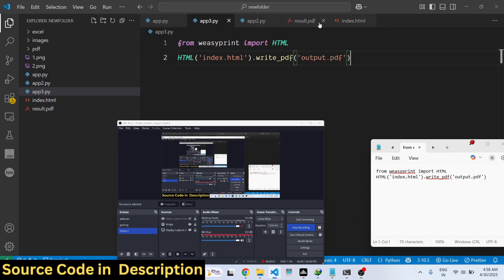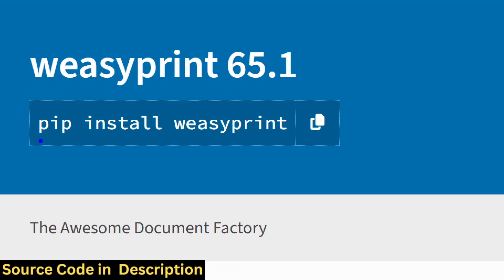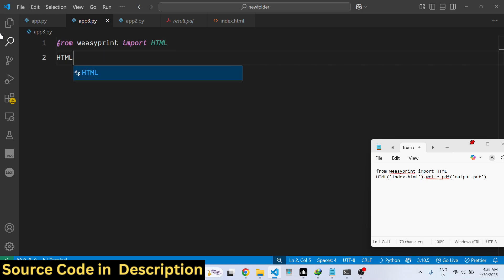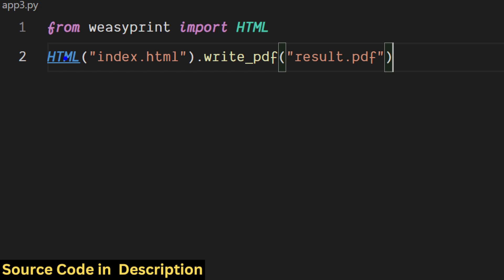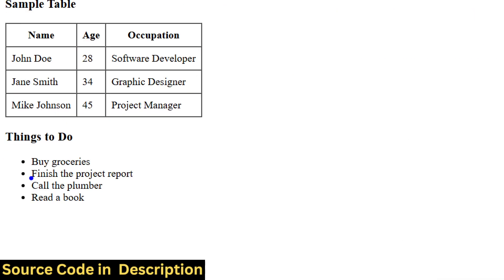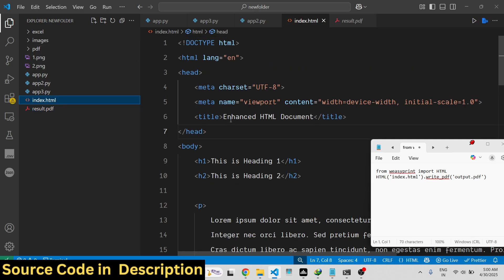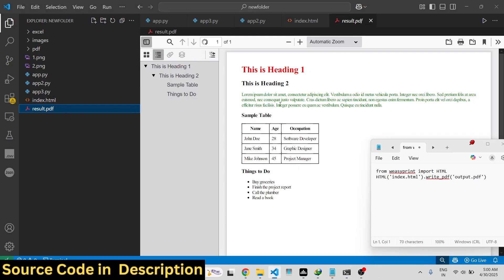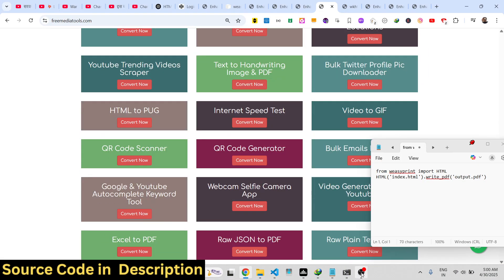Python 3 weasyprint Library Example to Convert HTML & CSS Template to PDF Document